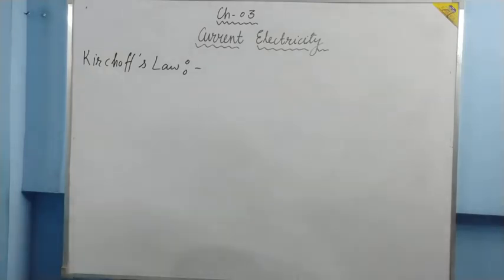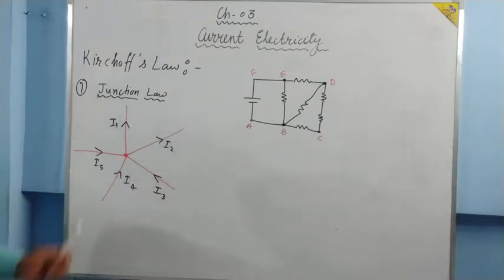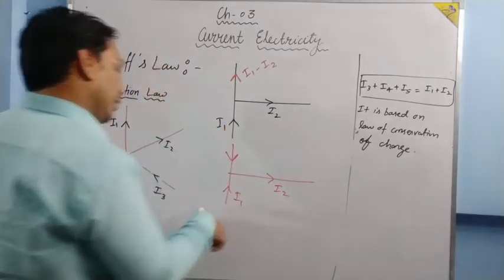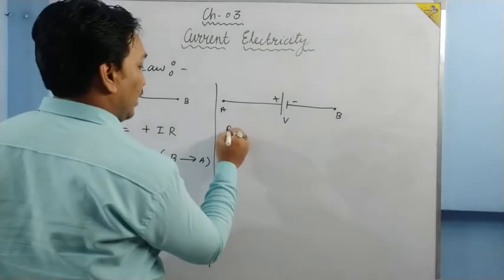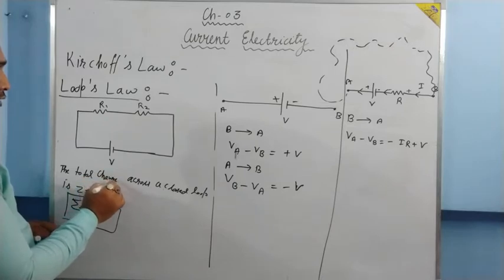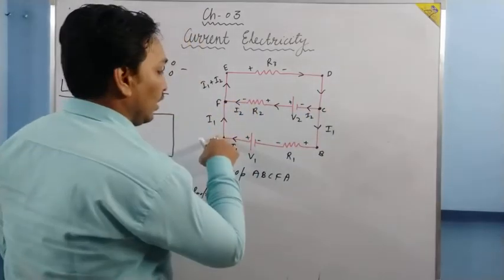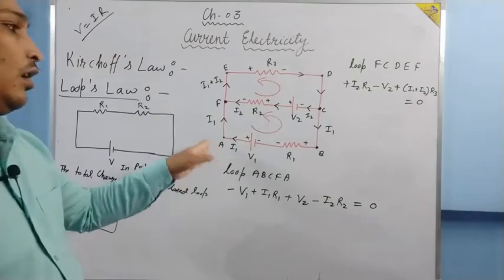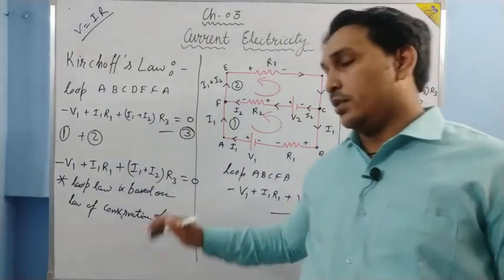Class 12 Physics Chapter 03 Current Electricity Part 05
notes -